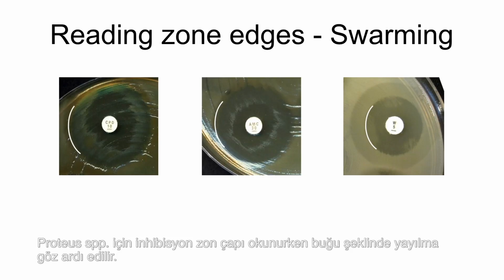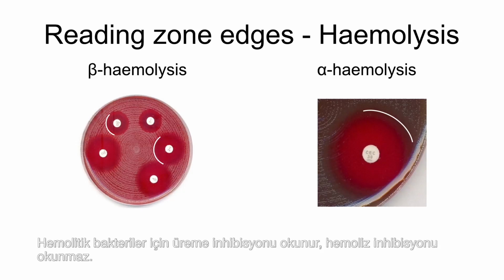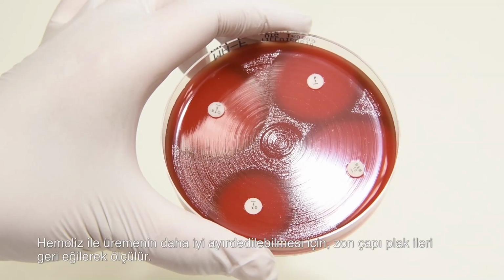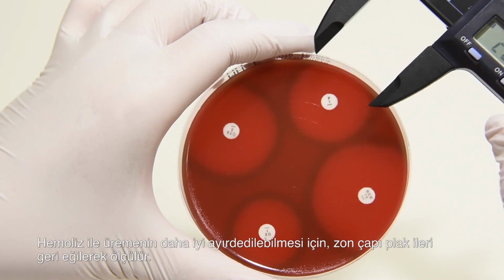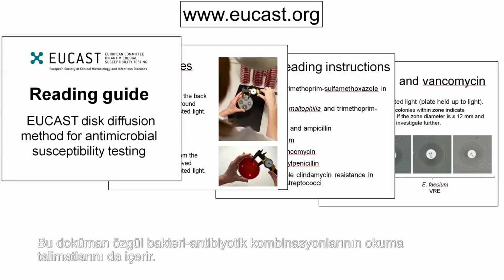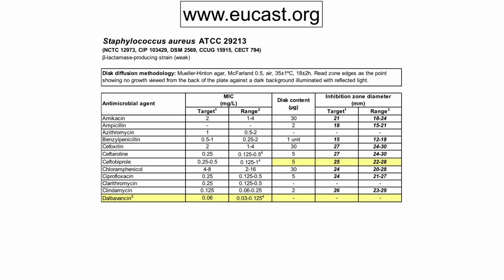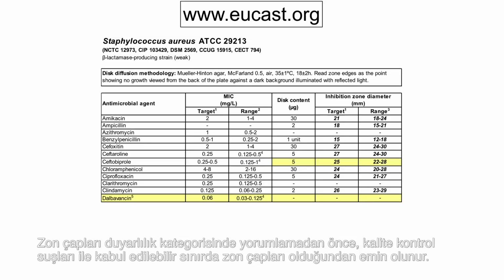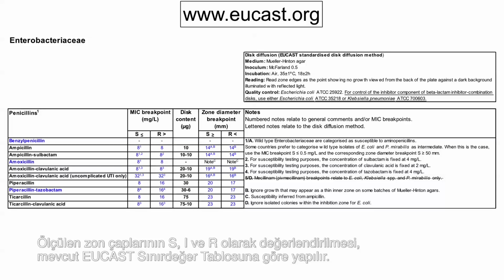4. Reading of zones (Turkish)